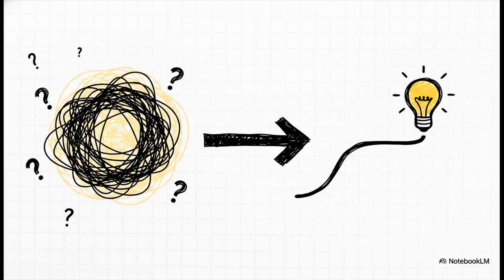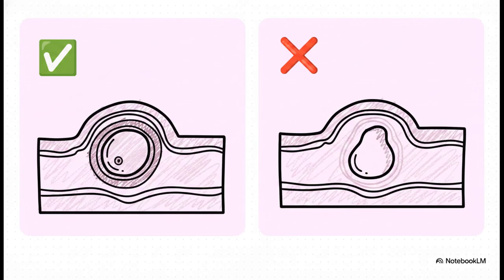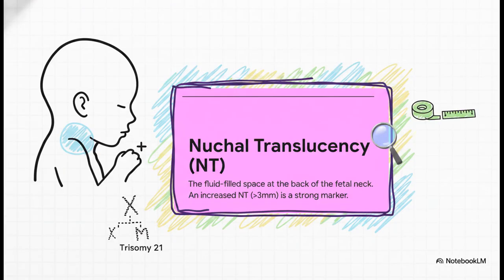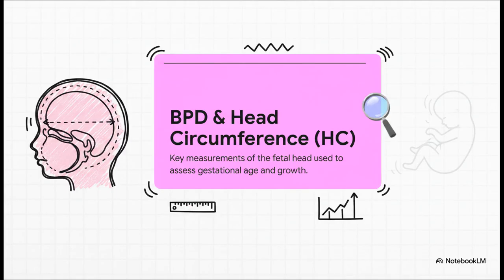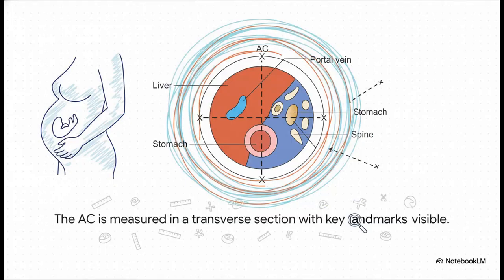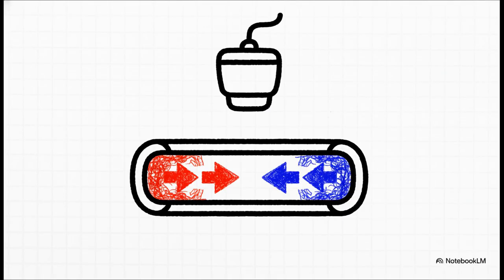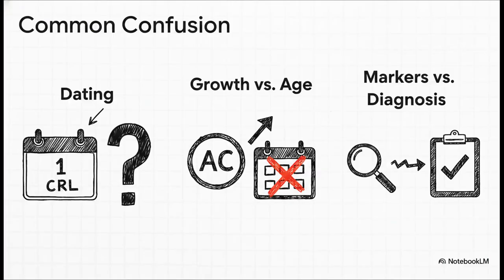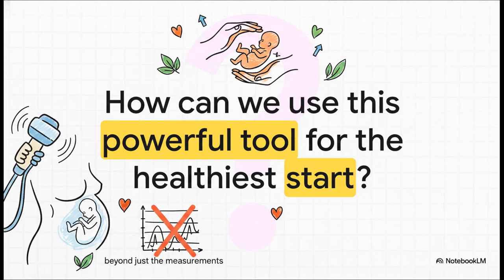MBBS Obstetrics Made Easy - 14: Obstetric Ultrasound Guide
The topics covered in this video:
1) Current Topics in Obstetrics
2) Imaging in Obstetrics (USG, MRI, CT, Radiology), Amniocentesis and 732
Guides to Clinical Tests
3) Practical Obstetrics